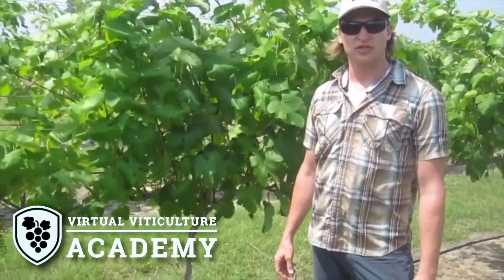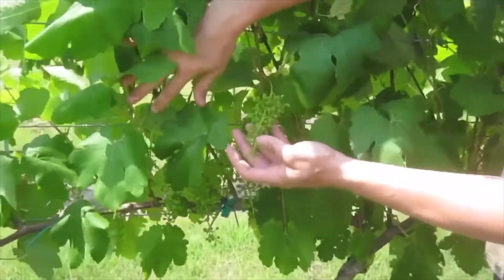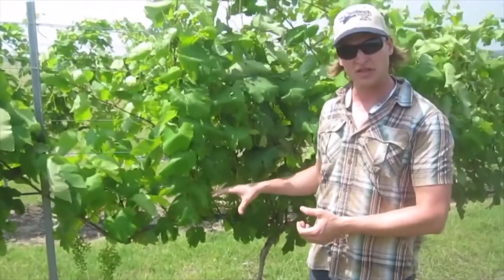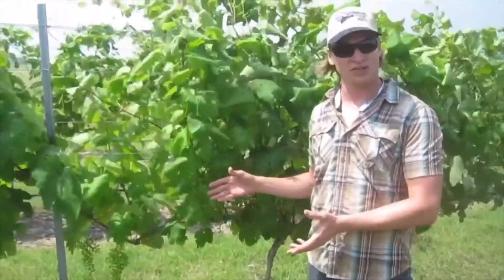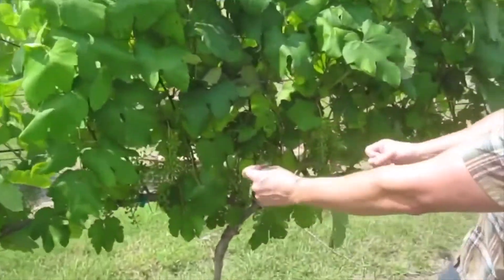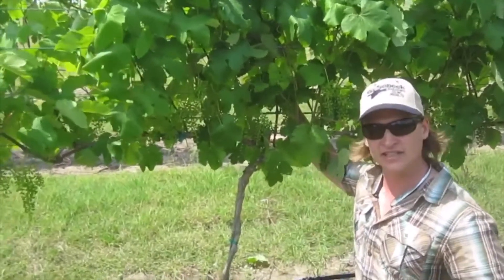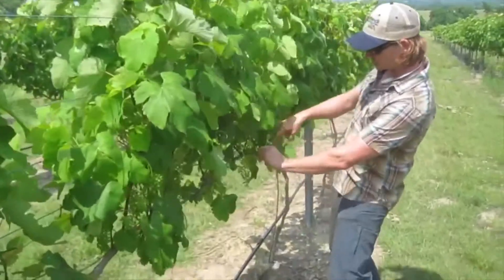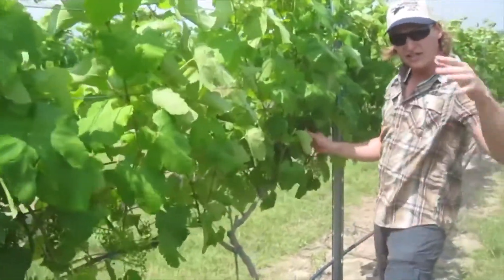Leaf Thinning After Fruit Set - VVA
In this video, Fritz Westover of Westover Vineyard Advising and Virtual Viticulture Academy discusses Leaf Thinning After Fruit Set.